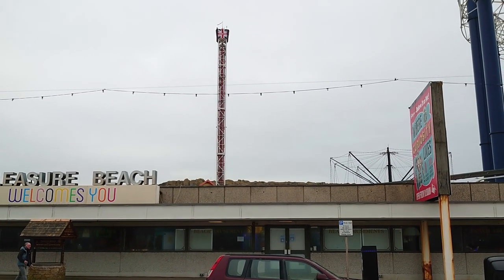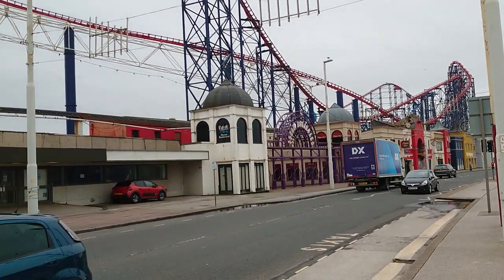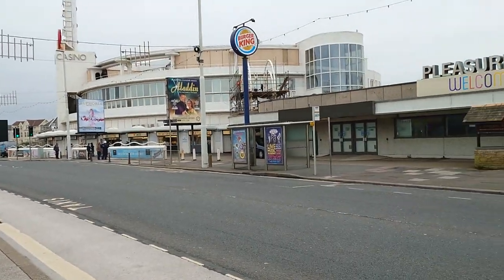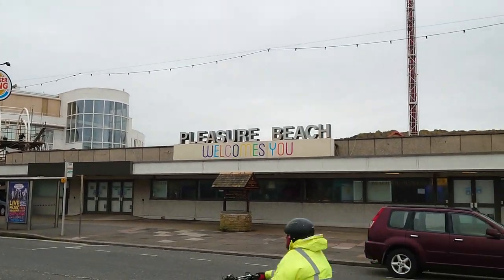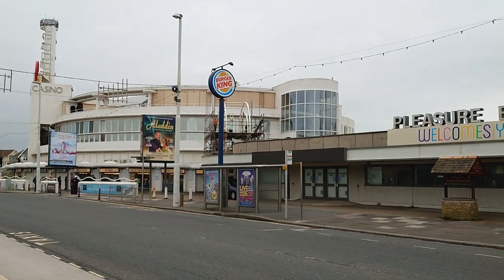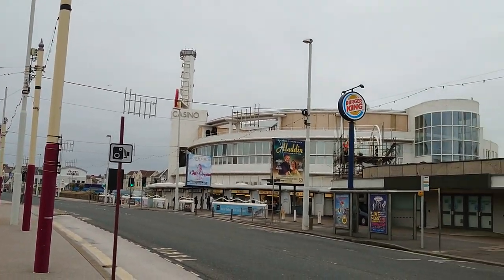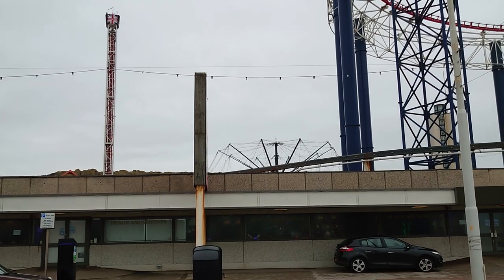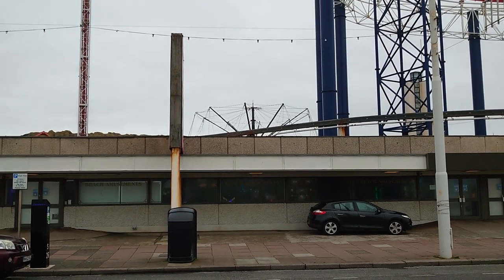Blackpool Pleasure Beach - 29/03/21 Rides being tested ready for April 12th Opening....